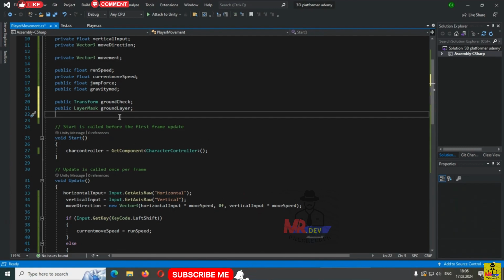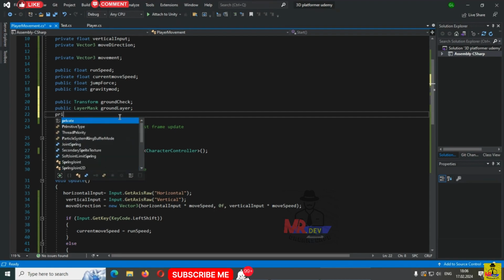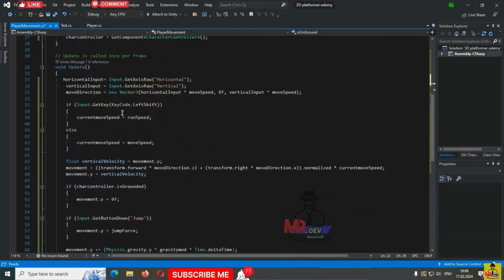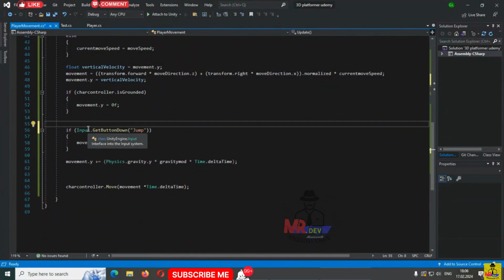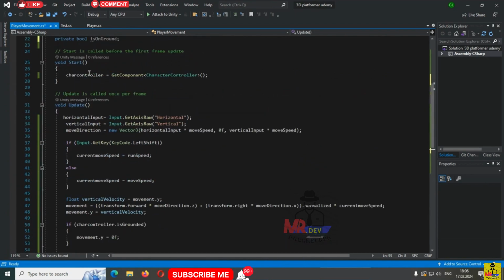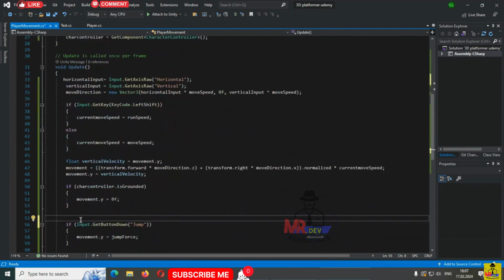Part 6: Player - Jump #2 | 3D FPS Game in Unity Tutorial Series For Beginners 2024